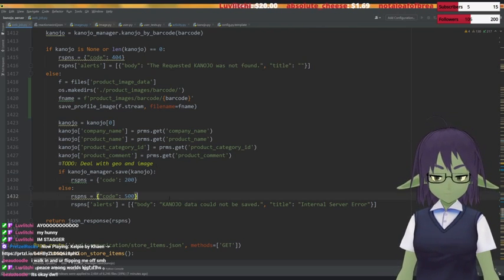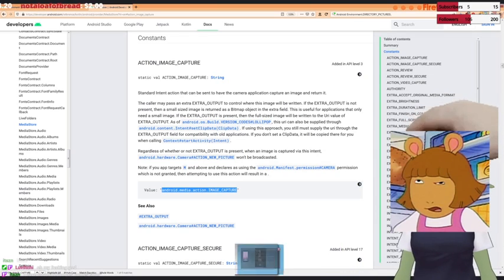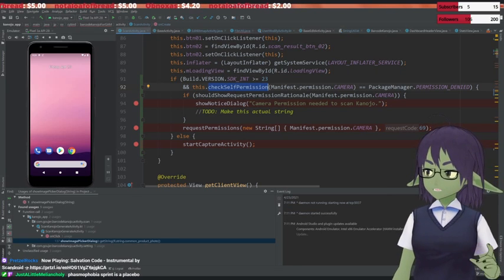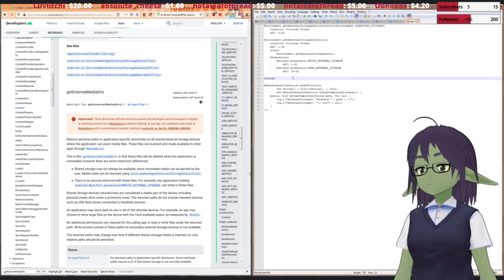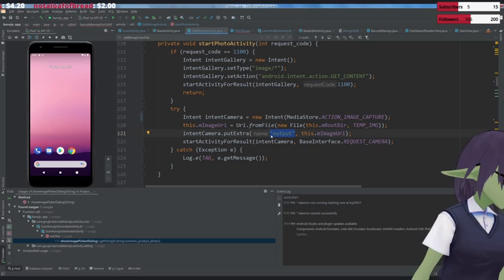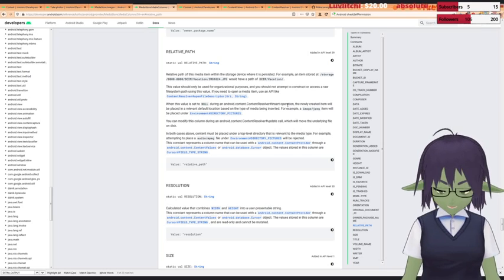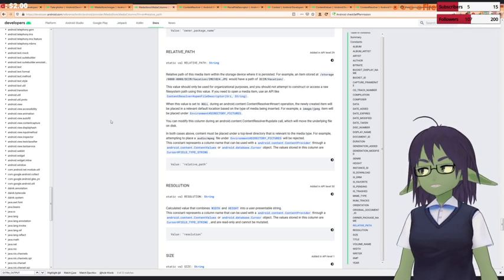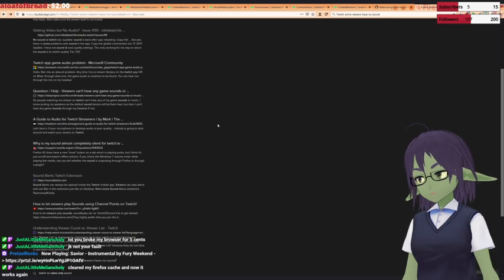Going To Code For Real Today - BarcodeKANOJO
Official Goujer Twitch VOD

Original Broadcast: April 23rd, 2021